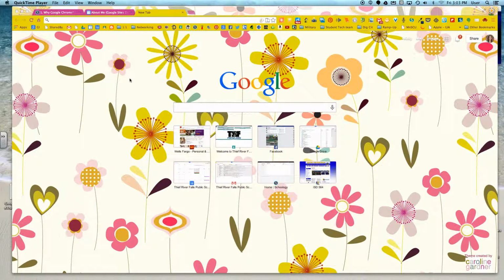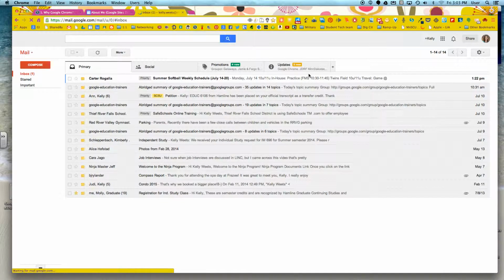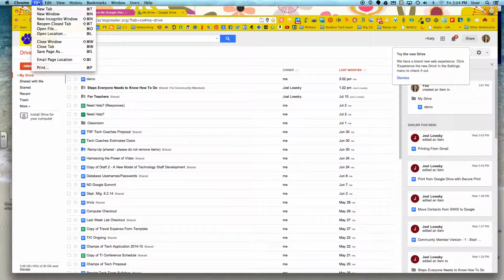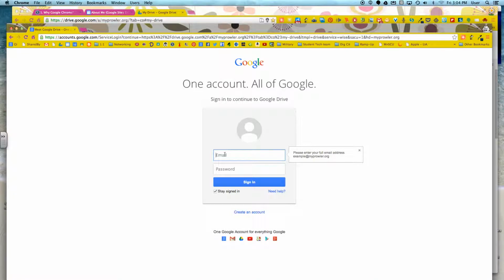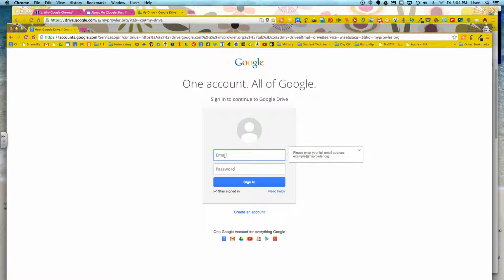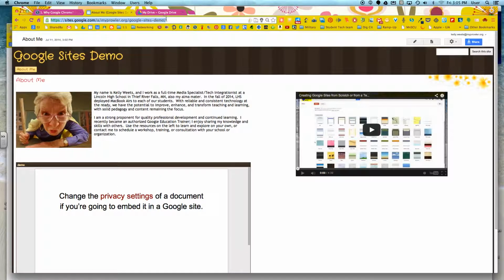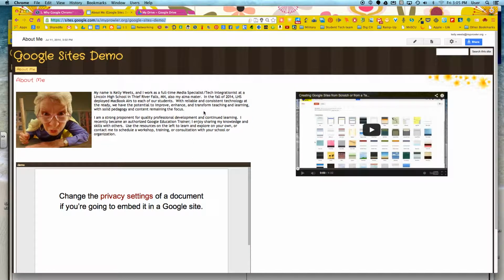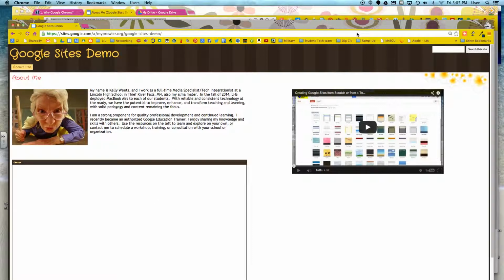Incognito Mode in Google Chrome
Shows how to access an Incognito Window and gives reasons as to why you may want to do so.